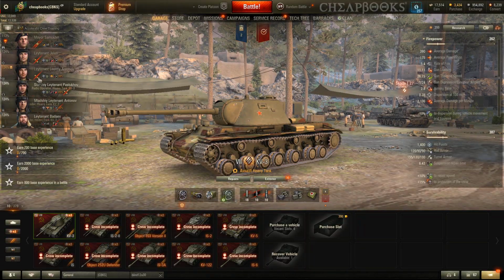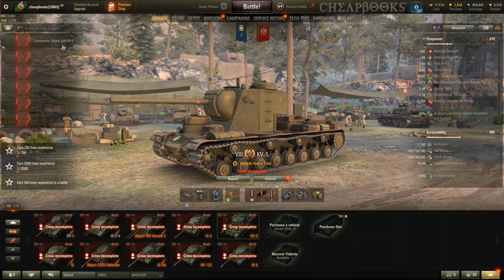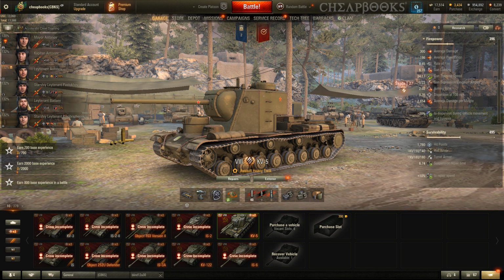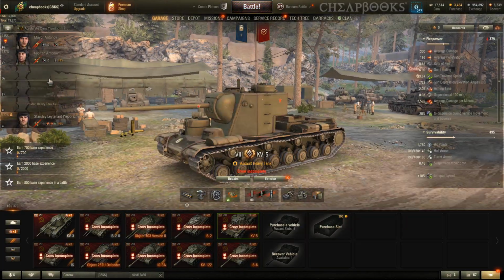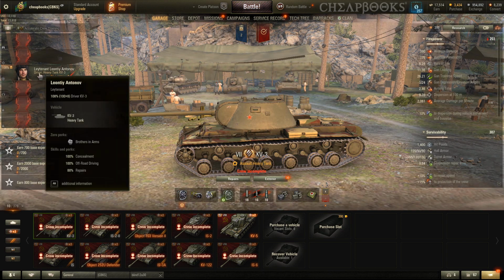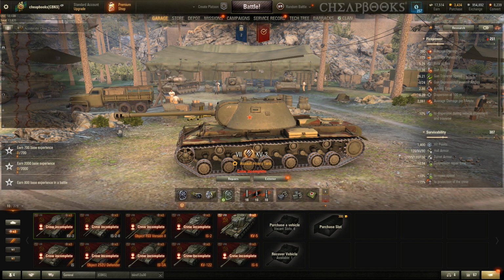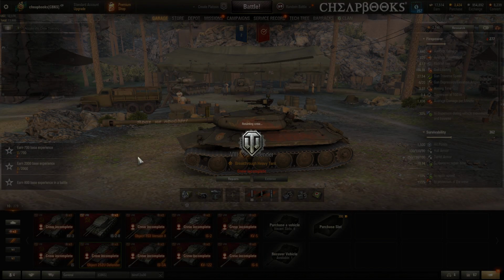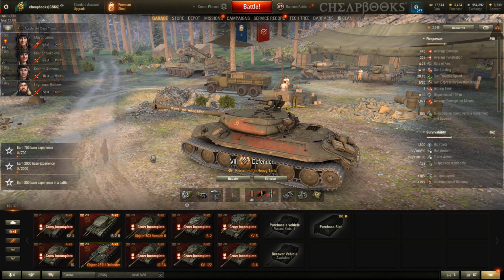WOT How to transfer crew